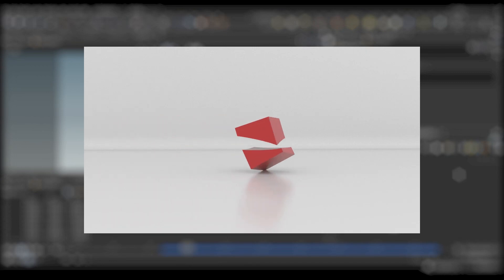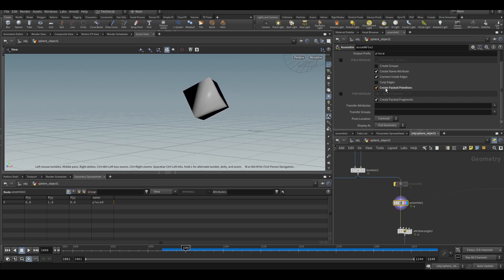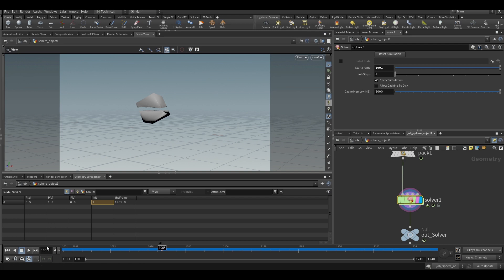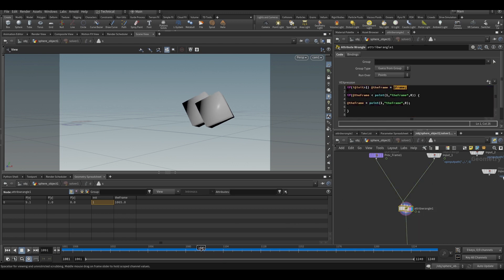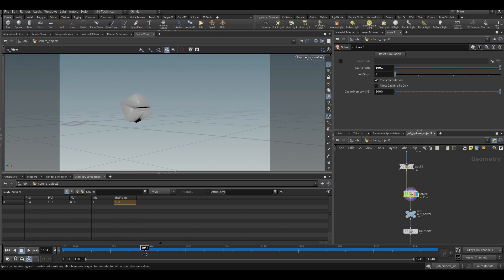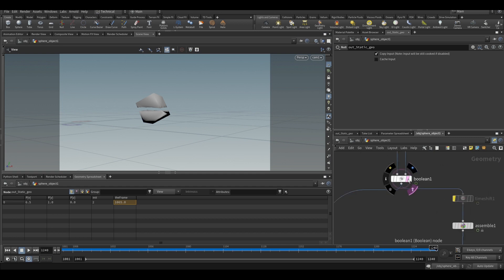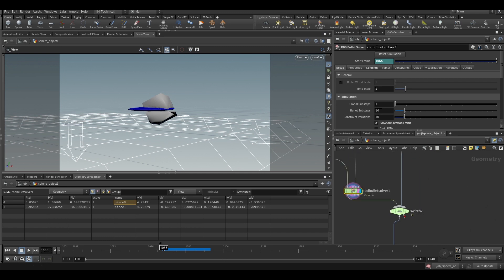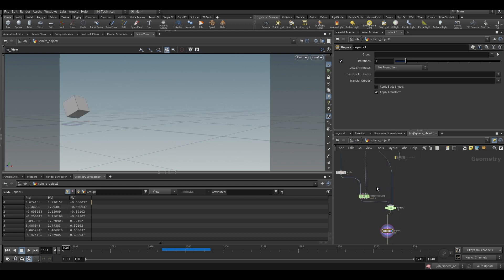Slicing Objects in Houdini - Tutorial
In this tutorial, i will go through my RND, Slicing objects using Houdini.